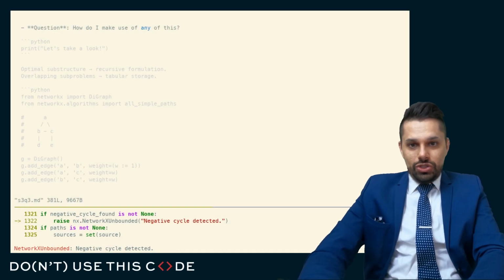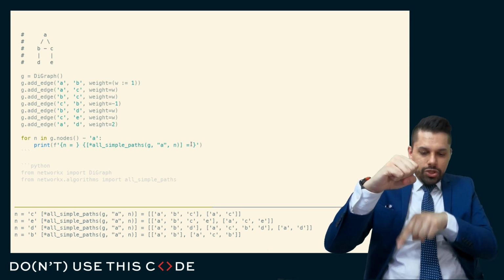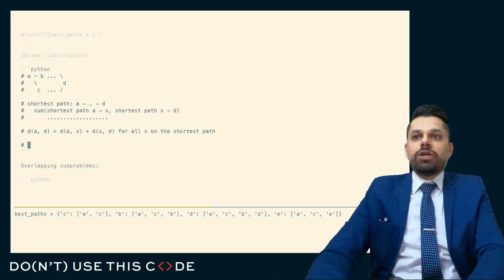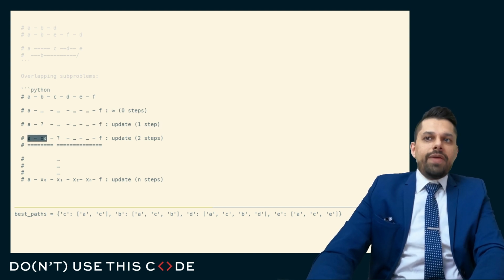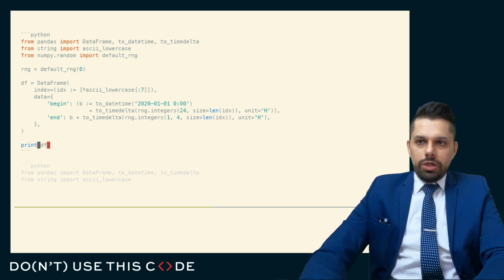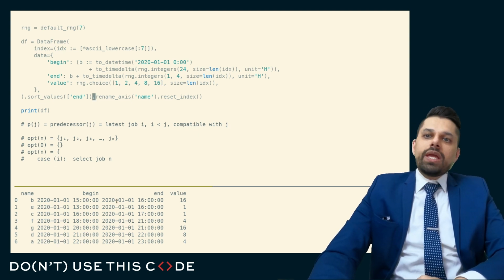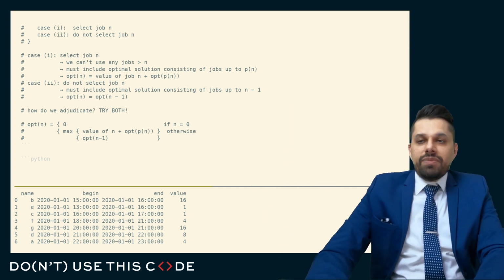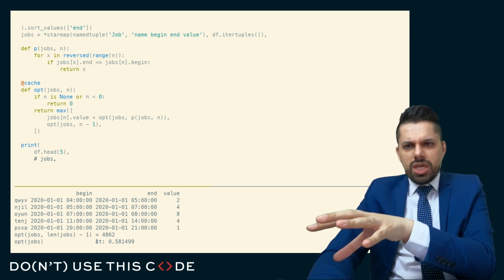"How do I make use of any of this?" | Computer Science Dynamic Programming Pt 3